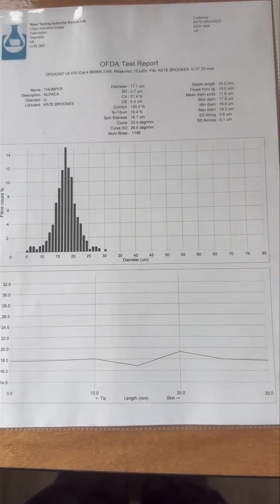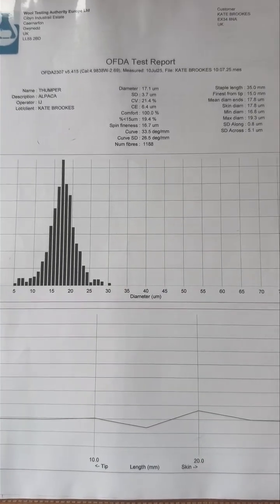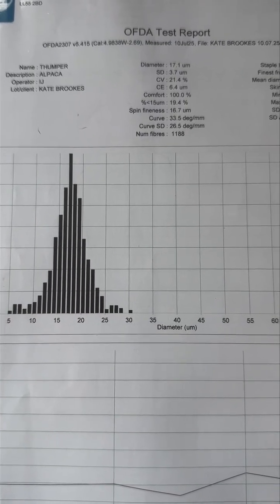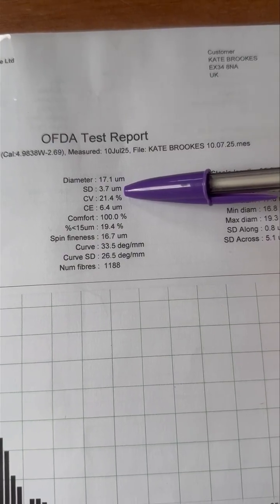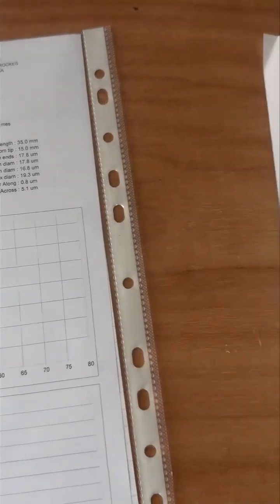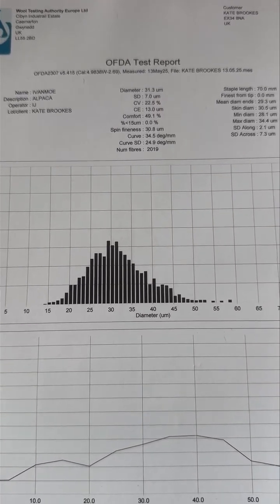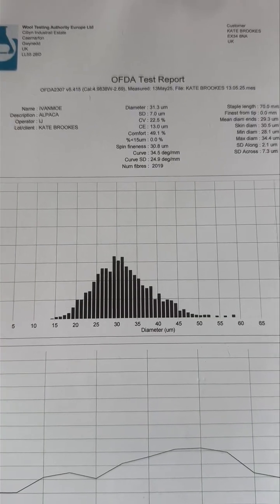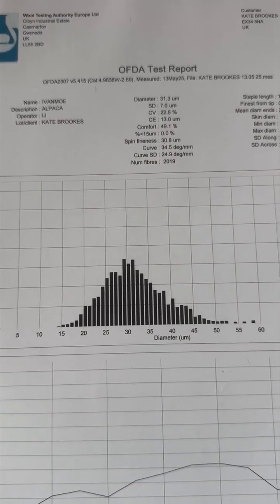Understanding fibre sample results (in the simplest form)